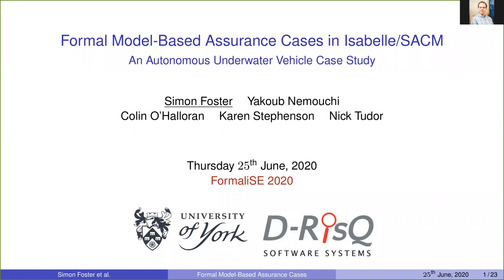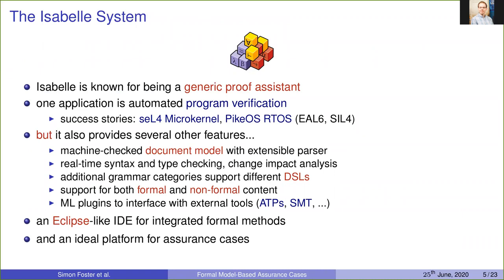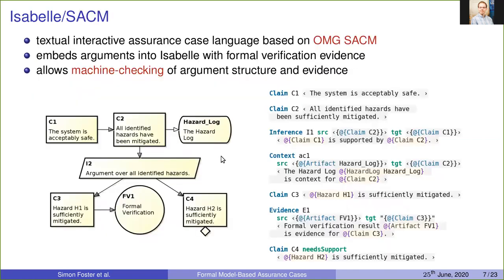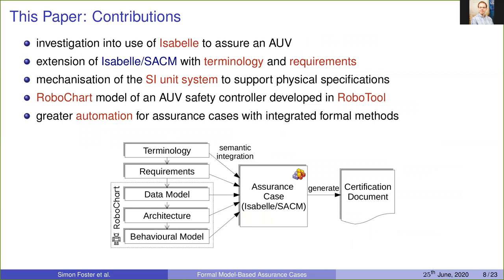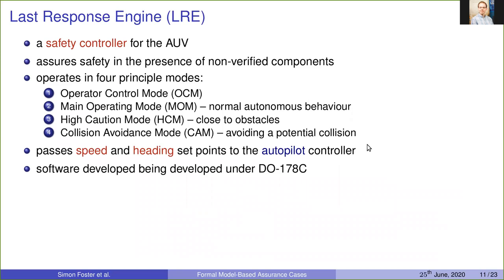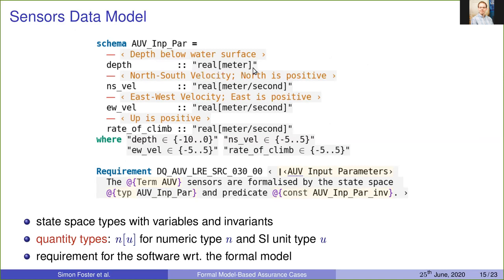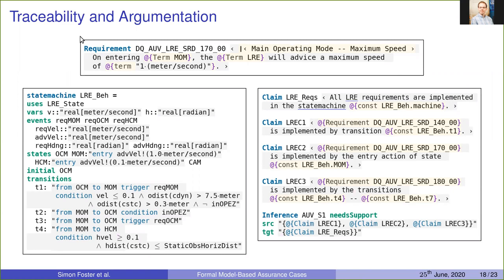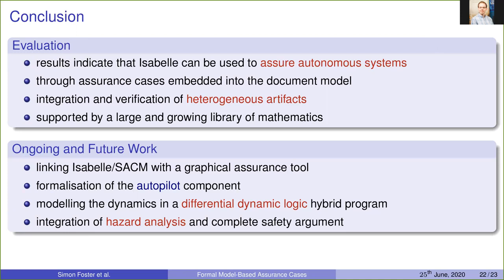Formal Model Based Assurance Cases in Isabelle/SACM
This video is a presentation for FormaliSE 2020 by Simon Foster from the University of York in the United Kingdom. Note: I failed to mentioned in the video that the syntax c?x means receive x through event c, and c!x means send x through channel c. Indeed, the action language of RoboChart is essentially a subset of CSP, hence these notations. This is important to understand the entry action in both MOM and HCM -- they begin by sending a command to the autopilot to set the speed to 1 and 0.1 m/s, respectively. The requirement link then points to that entry action to show the requirement is satified.